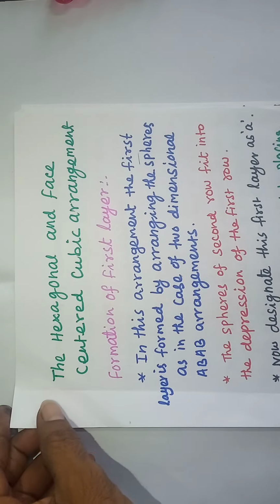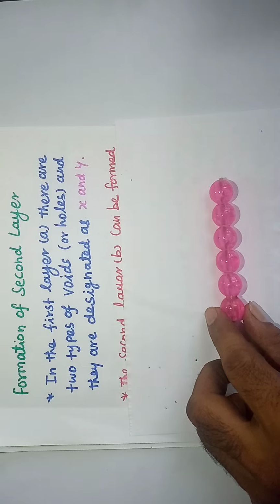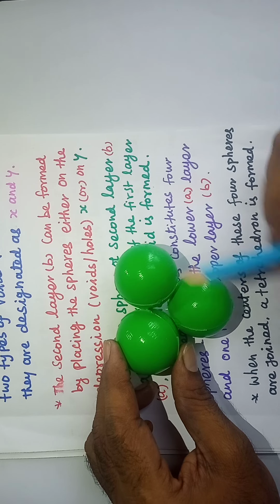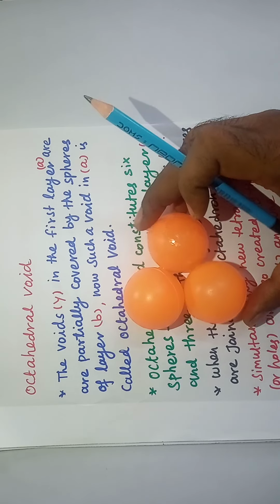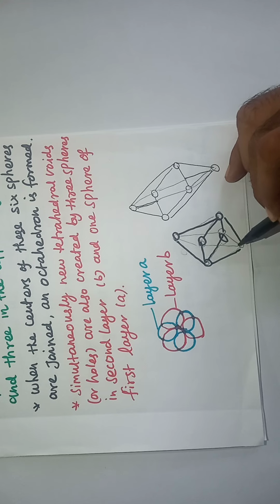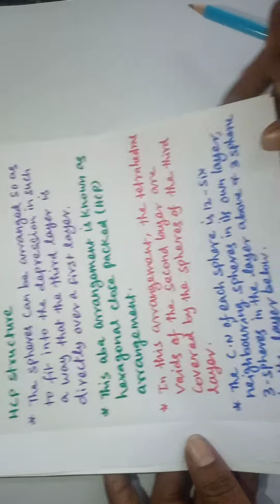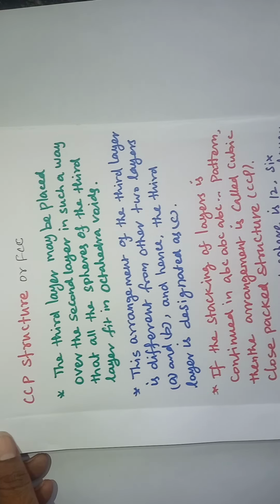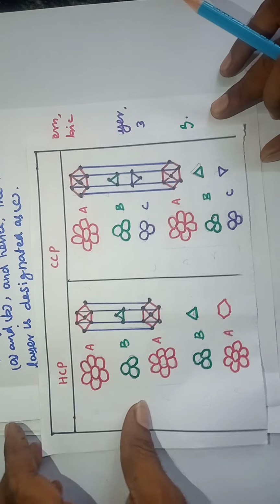The HCP and FCC or CCP arrangement, Solid State, Unit 6, Class 12 Chemistry